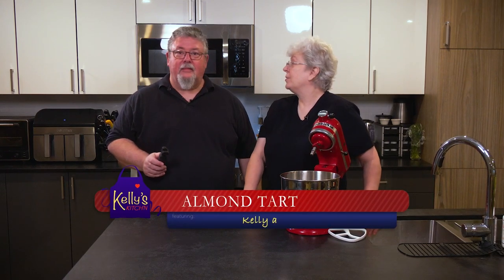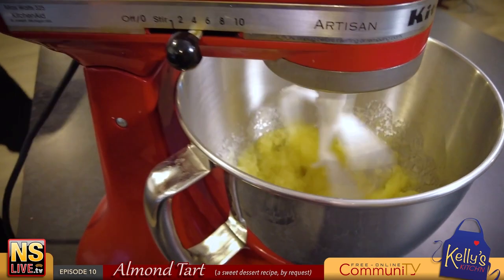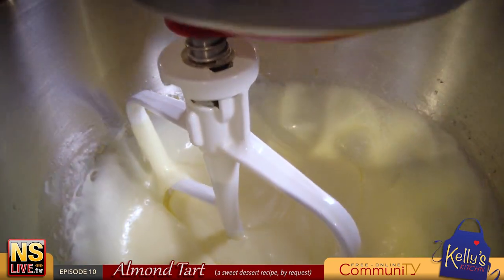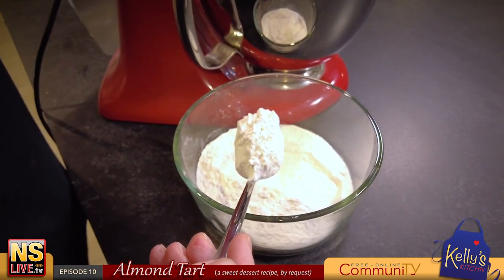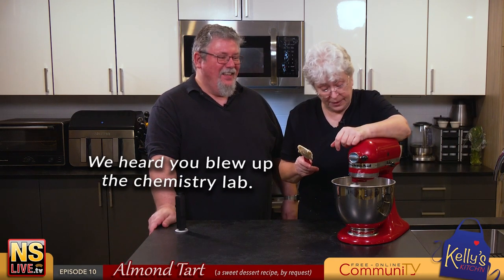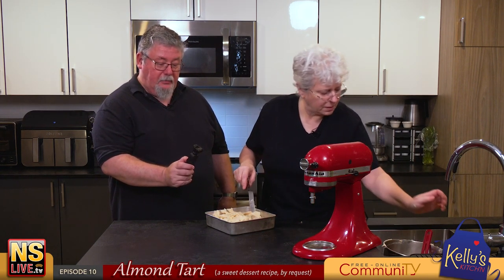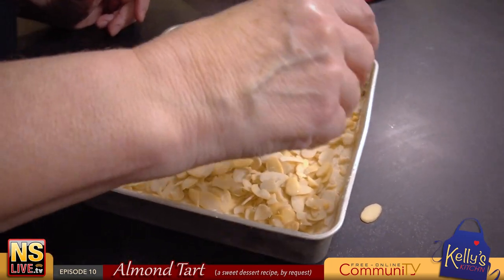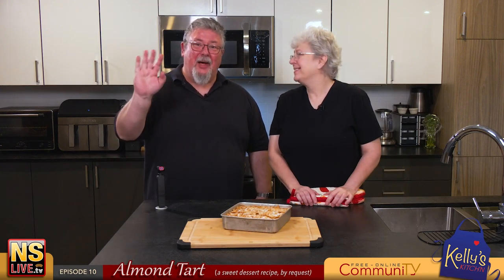Kelly's Kitch'n #10 Sweet Almond Tart. Kelly's delicious, most requested recipe ever! 🥧🧡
In episode 10, Kelly finally releases a much requested recipe for the delicious Almond Tart. 🥧

After keeping this recipe secure for many years while selling Almond Tarts at a local farm market, Kelly is breaking her silence by revealing the secrets of how to make this sweet treat.
These Almond Tarts have always been a hit and can easily be assembled in a single mixing bowl and baking pan keeping the clean up to a minimum. 🥄
Watch the show and download the Almond Tart recipe on the episode webpage

Another great page out of the Kelly's Kitch'n Cook Book.